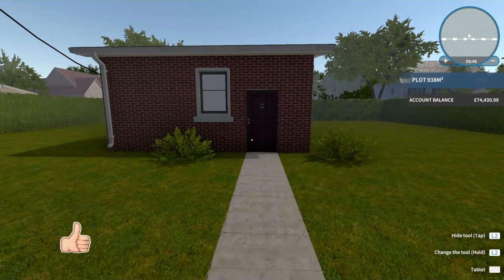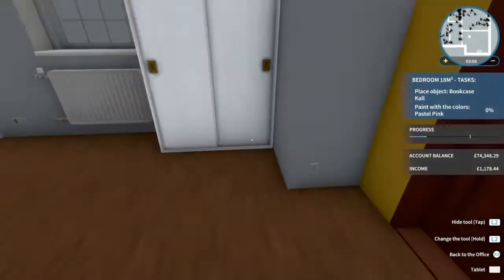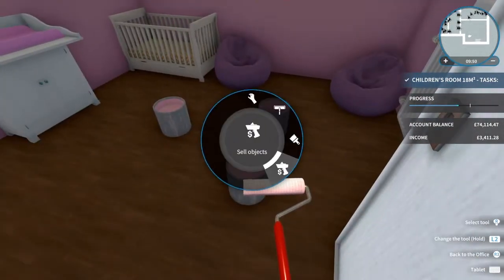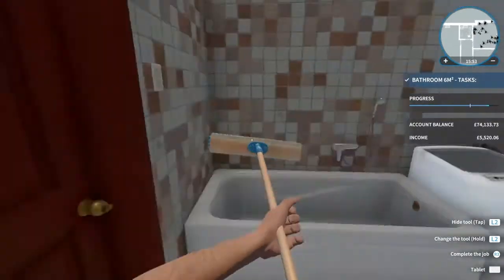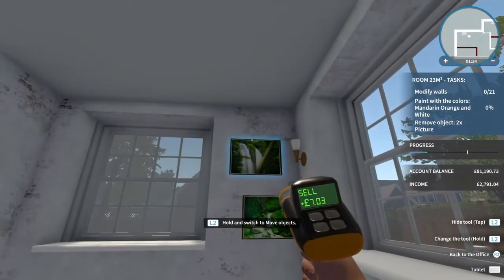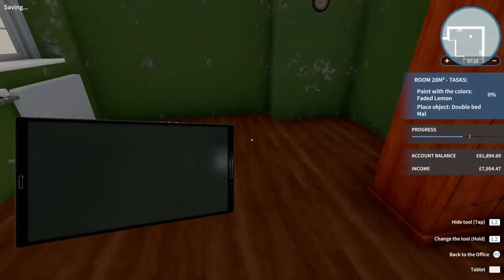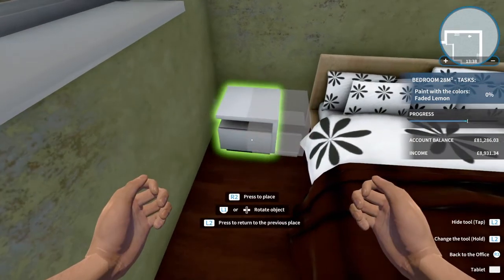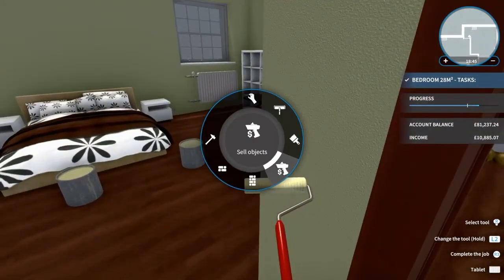REDECORATING HER AUNT'S OLD HOUSE (House Flipper #9)